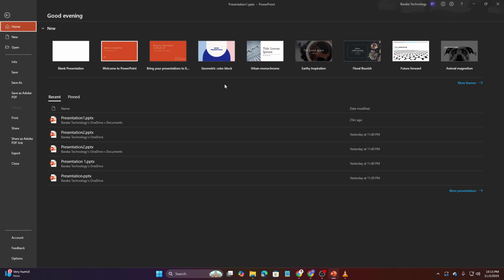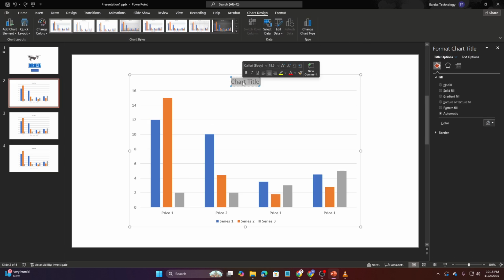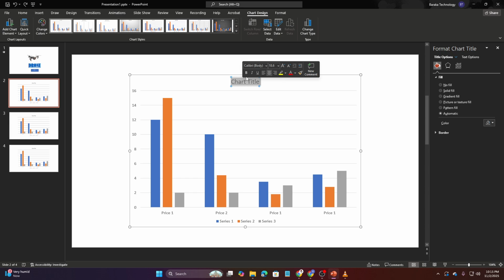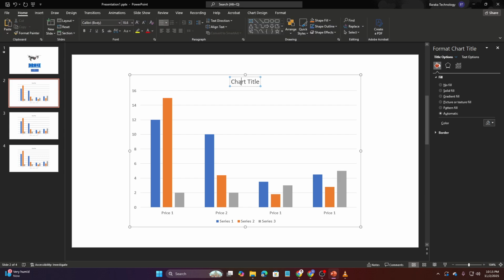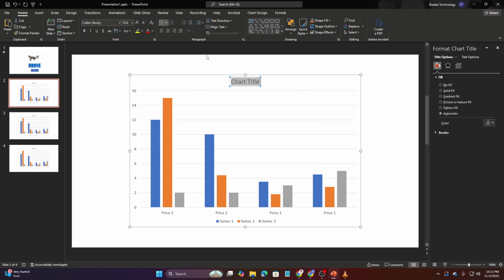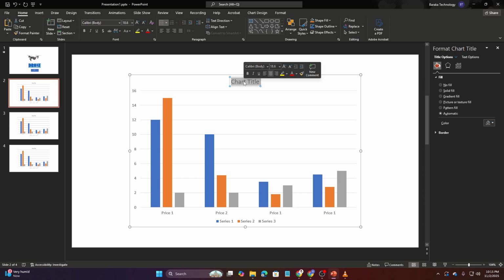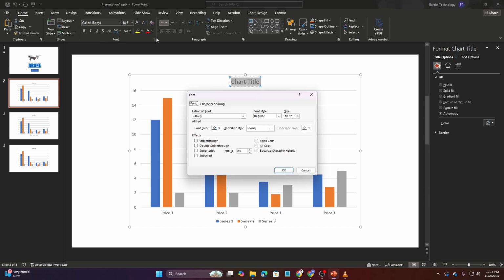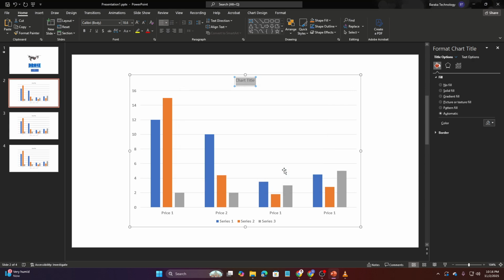How To Superscript Powerpoint With Keyboard Shortcuts - 2026 (Full Guide)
How to Superscript Powerpoint With Keyboard Shortcuts
In this video, you will learn how to superscript PowerPoint with keyboard shortcuts quickly and easily. We’ll show you step-by-step how to use PowerPoint superscript shortcuts to format text, numbers, and equations without using the toolbar. Mastering these keyboard tricks in PowerPoint will save you time and make your presentations look more professional.